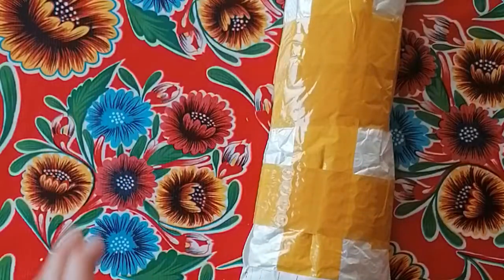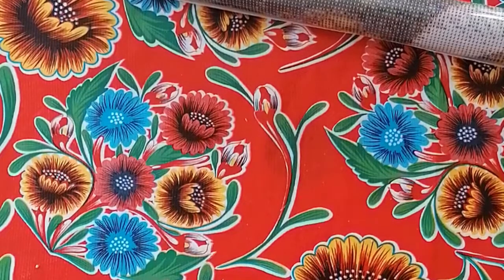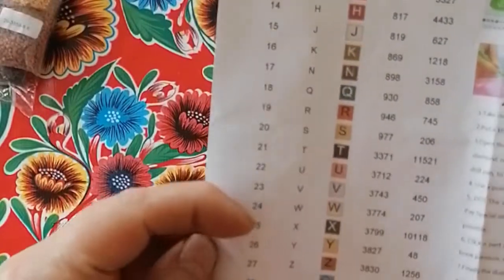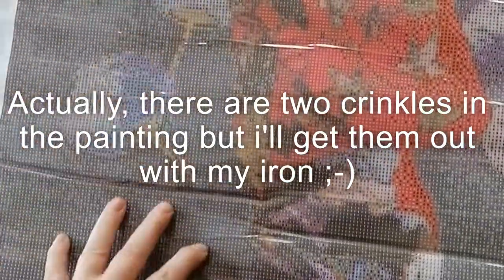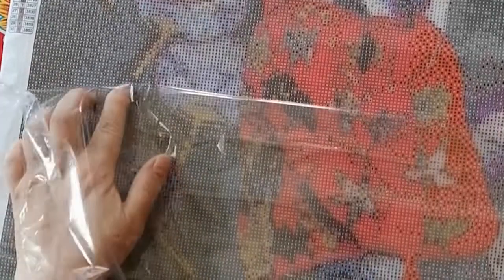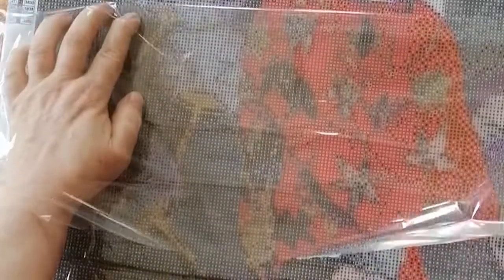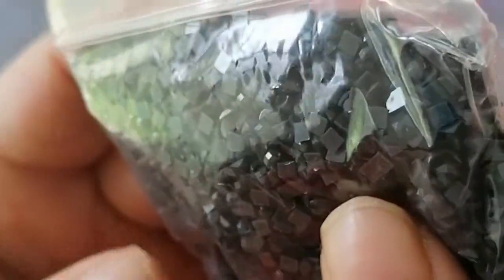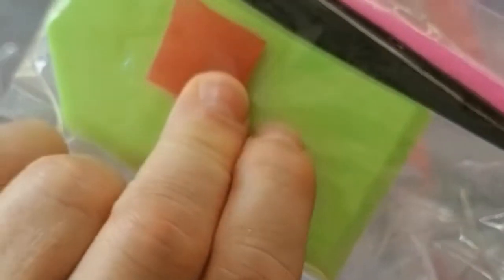Unbagging Diamond Painting "Madame Monet en Costume Japonais" by Monet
Hi People,

Got this in my mail today. A lesser-known painting by Monet but so gorgeous.
I got it at the Zamyel store:
Honestly, I'm happy to find budget-friendly public domain paintings.
Lenka